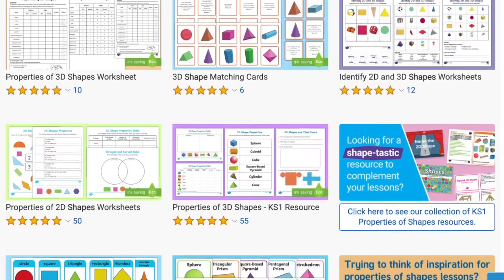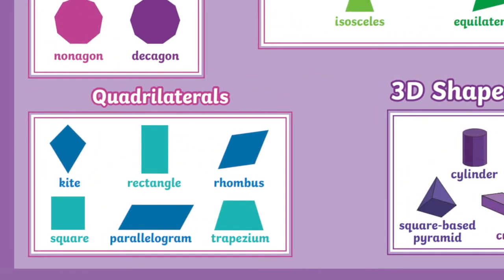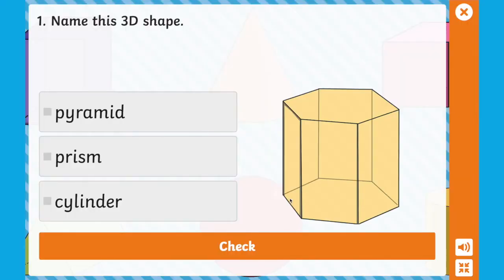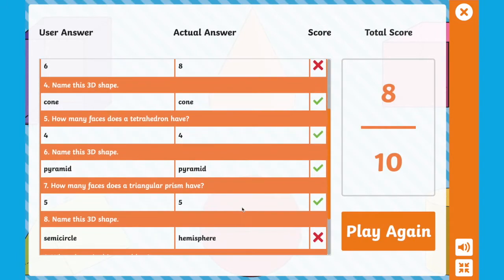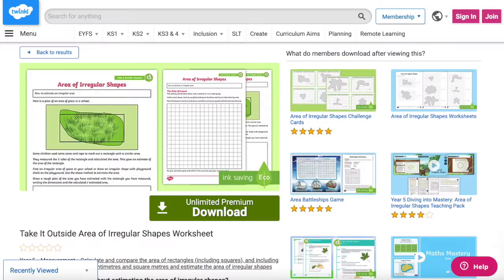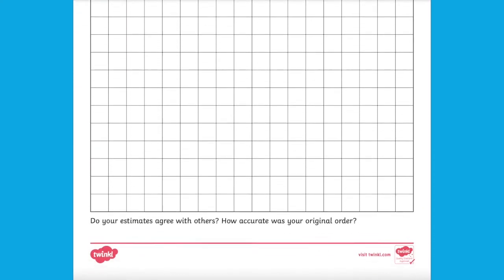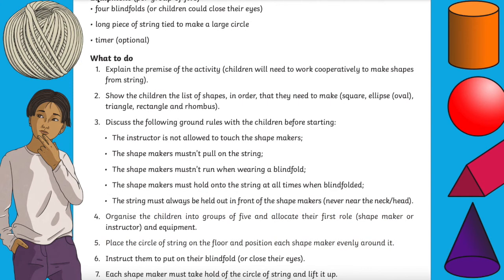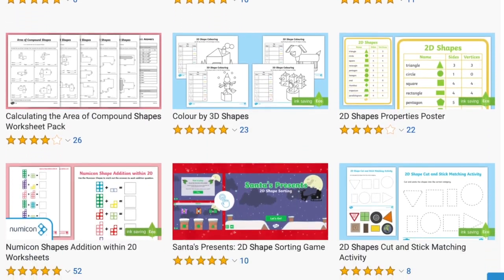Learning About 2D & 3D Shapes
In this video, Twinkl Teacher James, shares some of the great 2D and 3D resources: 3D Shapes Interactive Quiz

0:00 Introduction
0:26 2D & 3D Shape Poster
0:51 3D Shape Quiz
1:31 Draw 2D Shapes Worksheet
1:53 Outside Shapes Worksheet
2:29 Shape Cooperative Games
2:54 Outro